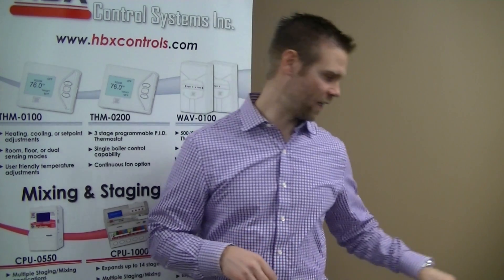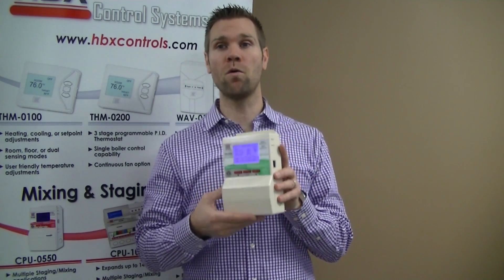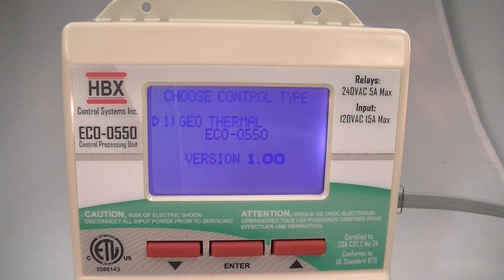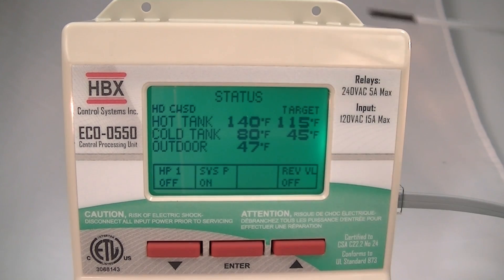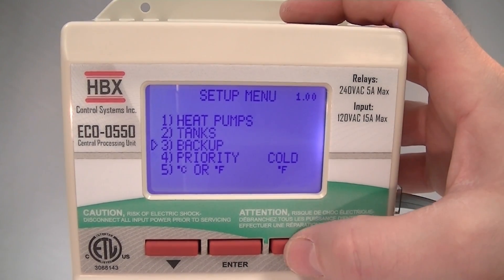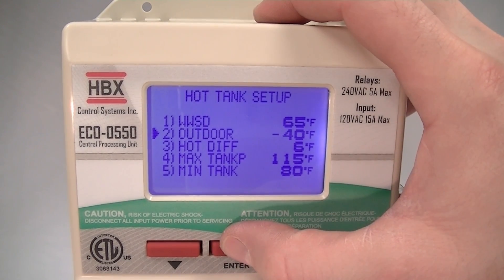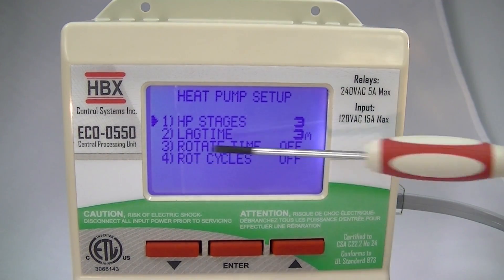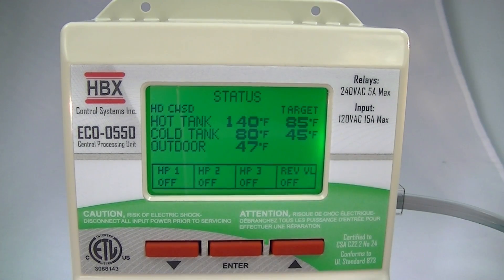ECO-0550 Geothermal Control Introduction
Introducing the simplest, most intuitive control available to
the geothermal industry, the ECO-0550. This unique control
uses an intuitive step-by-step interface, allowing for an easy
and stress-free installation every time. The ECO-0550 covers
a multitude of geothermal applications, reducing the
variety of controls needed for varying applications.

The ECO-0550 stand alone outdoor reset control can
accommodate heat pumps and backup boilers, allowing
for complete system coverage and extensive flexibility.

for more information on this product!